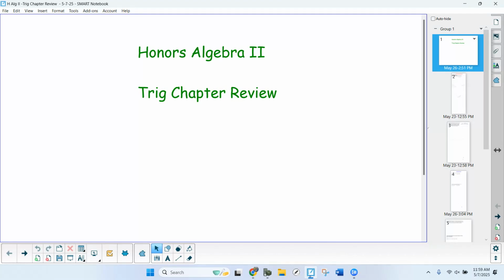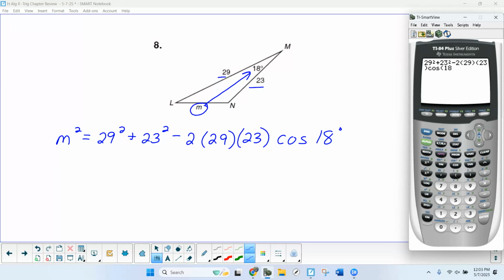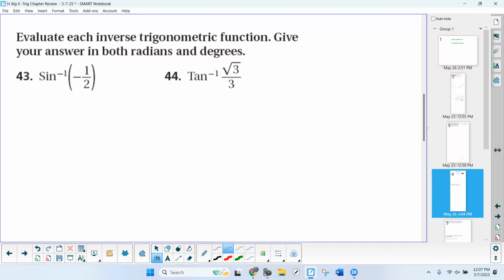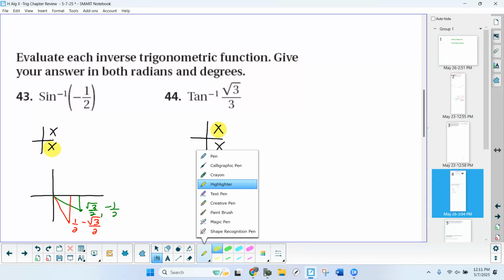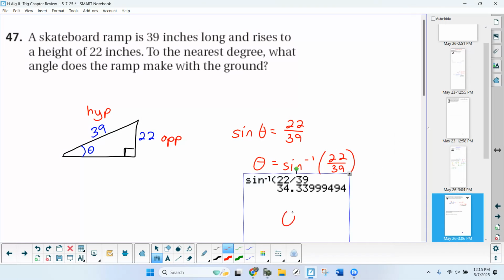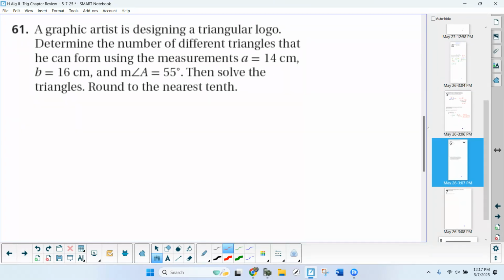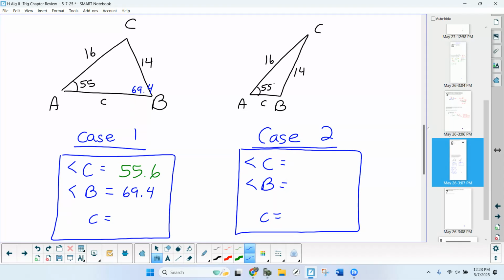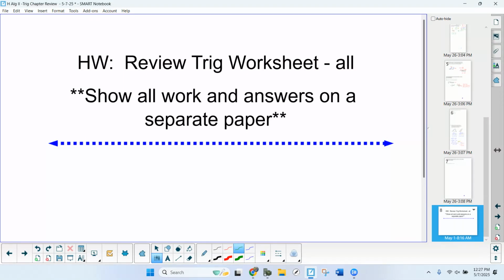Hon Alg 2 Trig Review 5-7-25